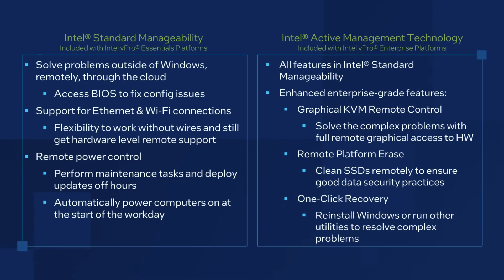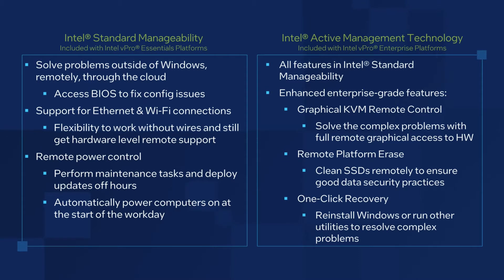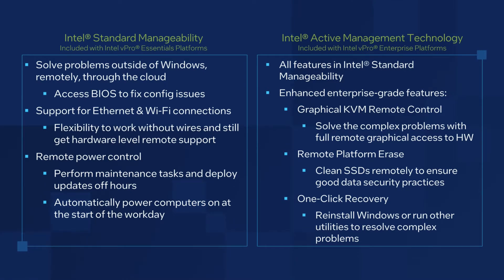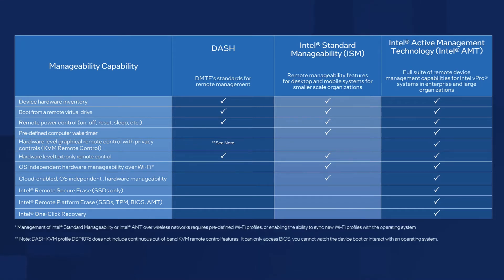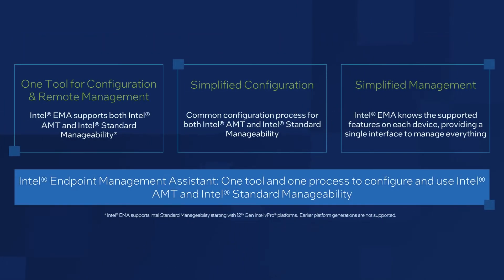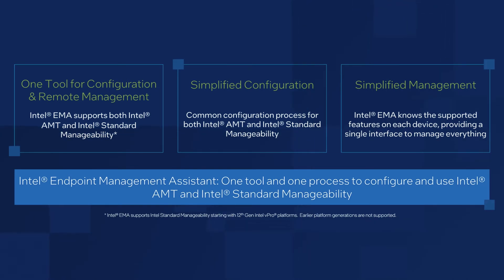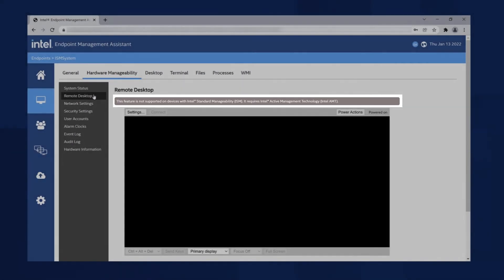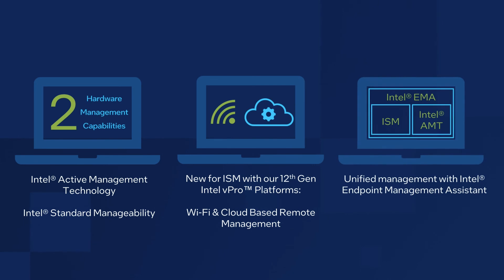Intel® AMT and Intel® Standard Manageability Compared | Intel Business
Intel® Active Management Technology (Intel® AMT) has been a key part of the Intel® vPro platform since its inception. Intel® Standard Manageability (ISM) is a similar management technology that has been around for several years. So how do Intel® AMT and ISM compare? ISM provides a subset of the capabilities found on Intel® AMT. Intel® AMT offers more remote management capabilities and includes exclusive features like KVM remote control.

While they have their differences, both Intel® AMT and ISM speak the same language for configuration and usage. Intel® Endpoint Management Assistant knows the supported features on each connected device and provides a single interface to manage everything.